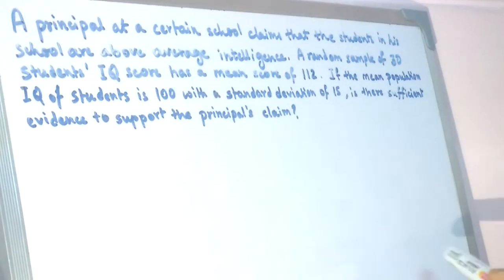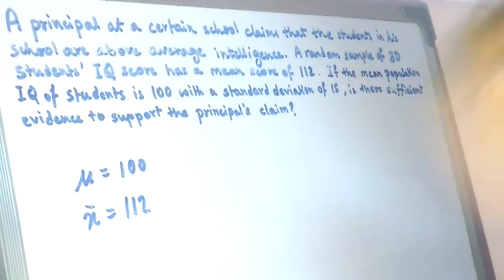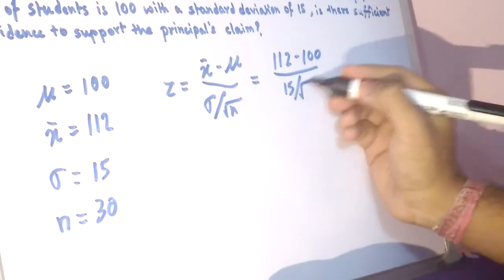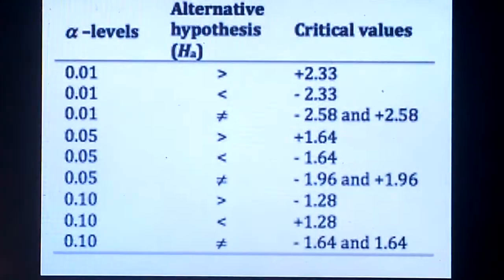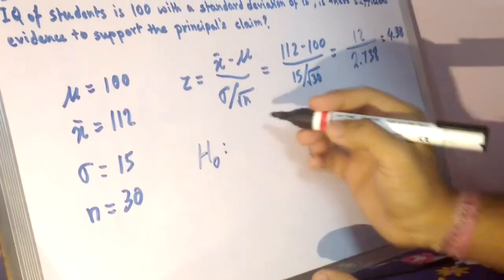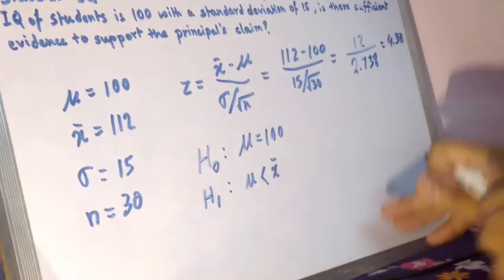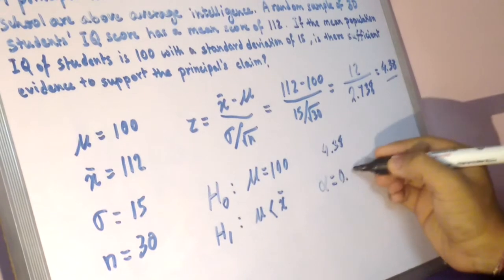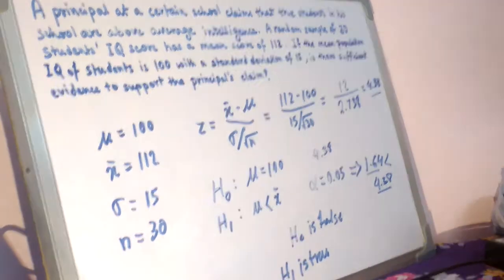Hypothesis Testing - Z test (one-tailed)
Explaining hypothesis testing (z test - one tailed) using a sample problem as reference.

Sorry for the low volume in my cam, please use your headphones.